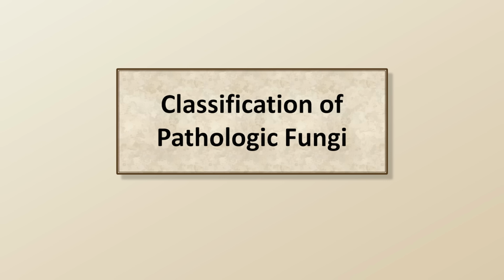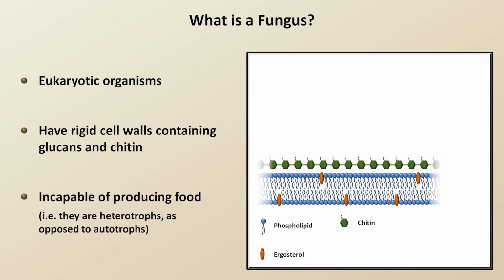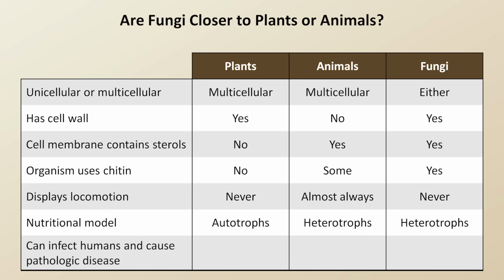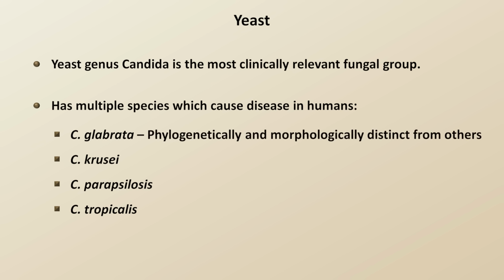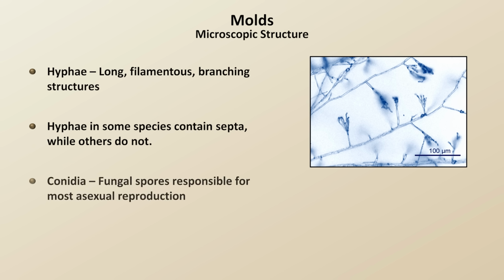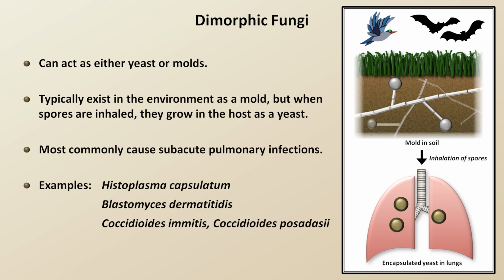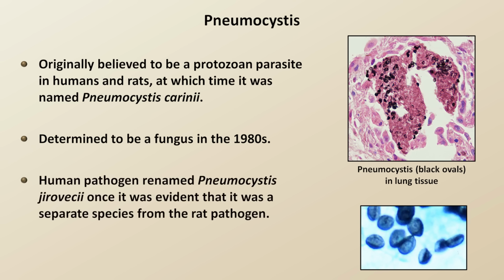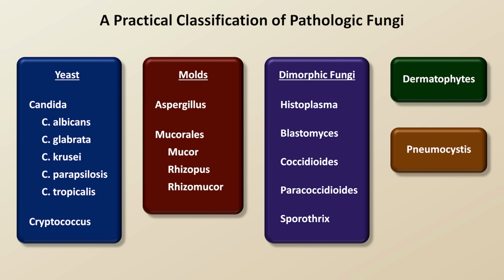Classification and Structure of Fungi (Fungal Infections - Lesson 1)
An overview of a practical classification scheme for pathological fungi, as well as a summary of their microscopic structure.  Differences between yeast and mold are also discussed.